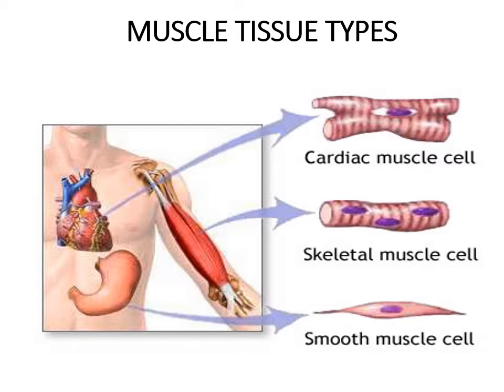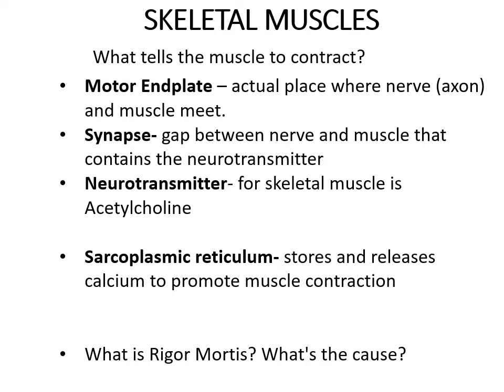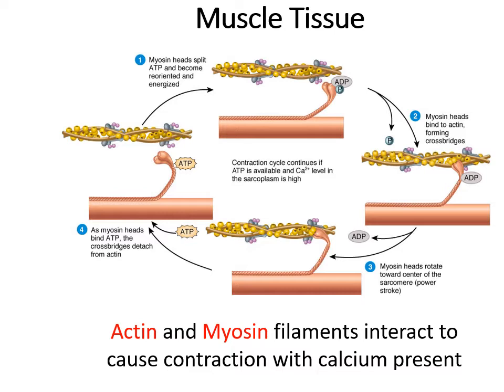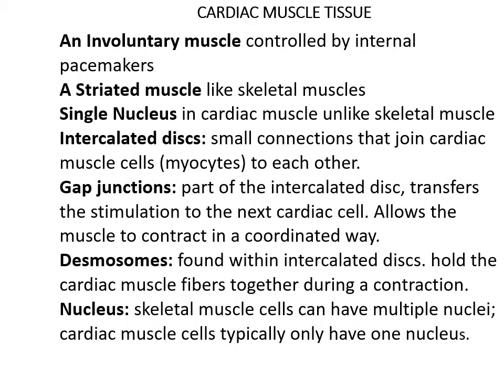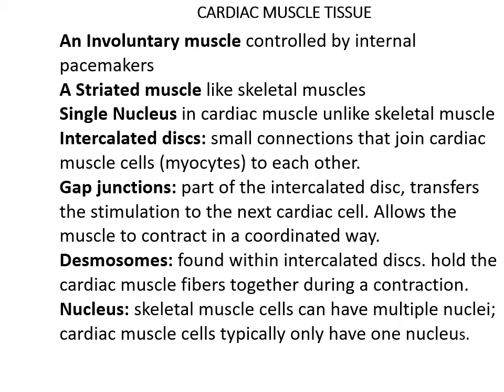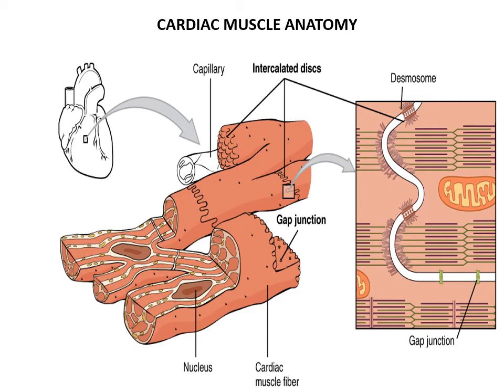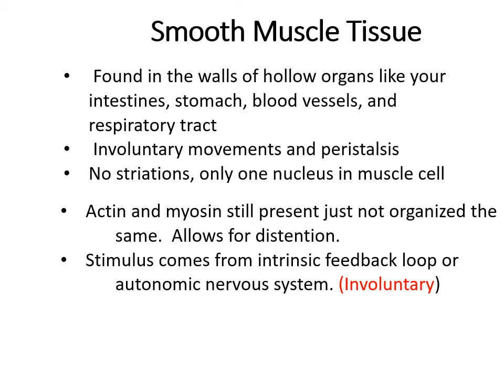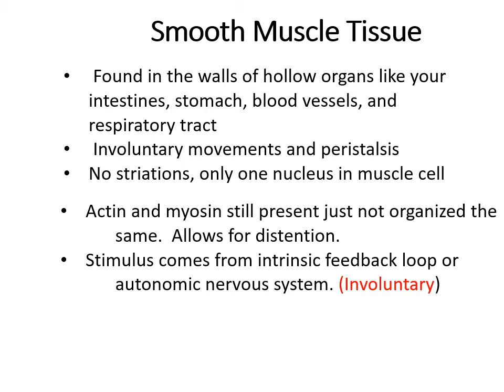Patho I Week 2 Video 7 Muscle Tissue pptx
Dr. Greg's voiceover ppt on muscle tissue.